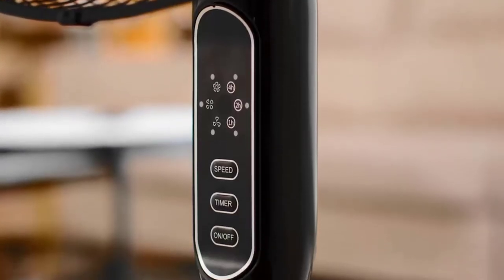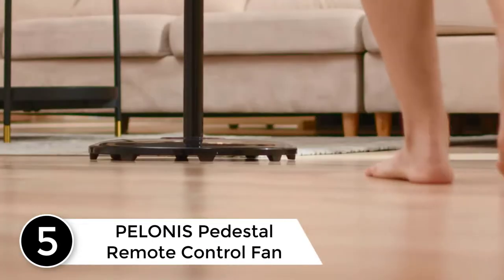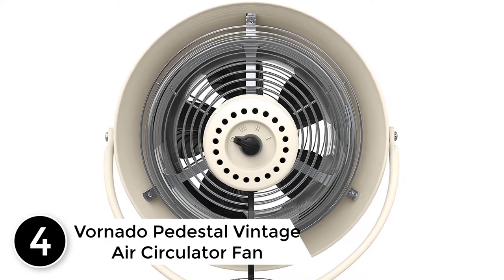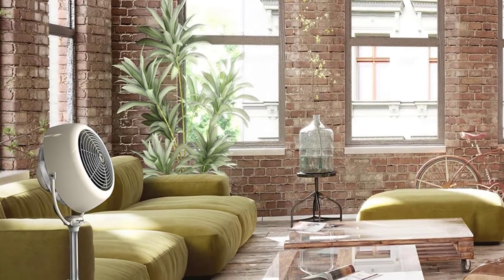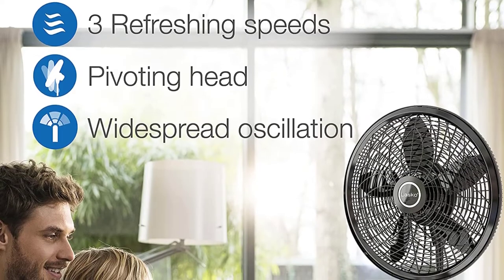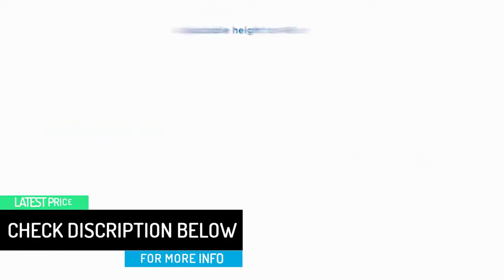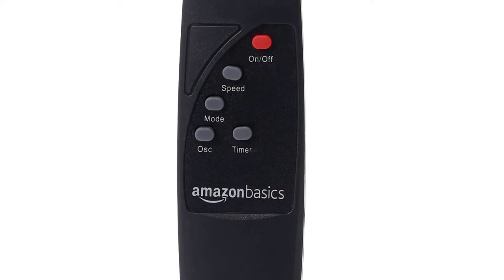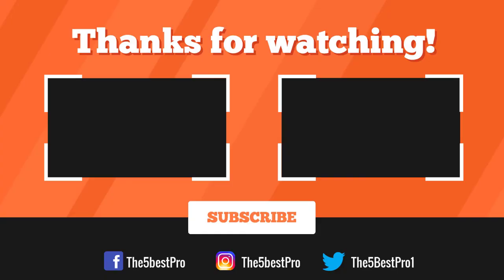Top 5 Best Pedestal Fans Reviews in 2022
▶️ 5. PELONIS Pedestal Remote Control Fan.

▶️ 4. Vornado Pedestal Vintage Air Circulator Fan.

▶️ 3. Lasko Wide Oscillating Pedestal Fan.

▶️ 2. BLACK+DECKER White Pedestal Fan.

▶️ 1. AmazonBasics Dual Blade Pedestal Fan.

➥ Prime Discounted Monthly Offering
➥ Amazon Fresh
➥ Try Twitch Prime
➥ Amazon Music Unlimited
➥ Try Amazon Home Services
➥ Kindle Unlimited Membership Plans
➥ Create an Amazon Wedding Registry
➥ Try Audible and Get Two Free Audiobooks